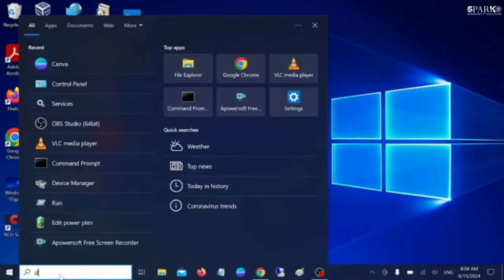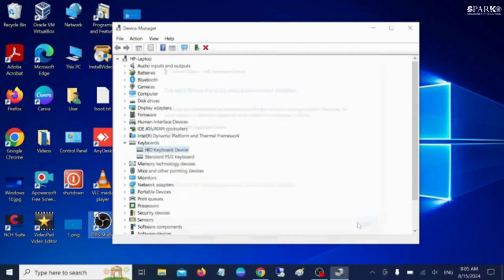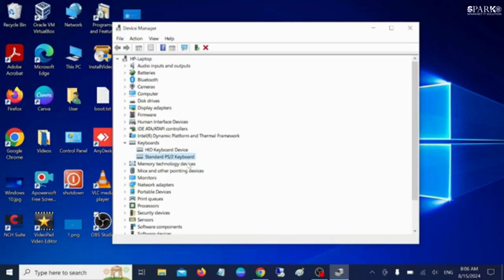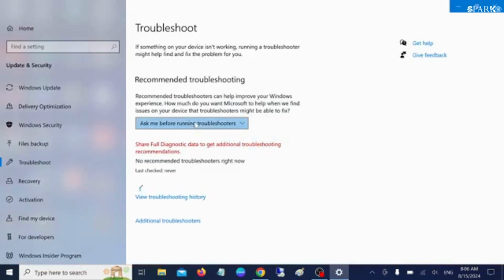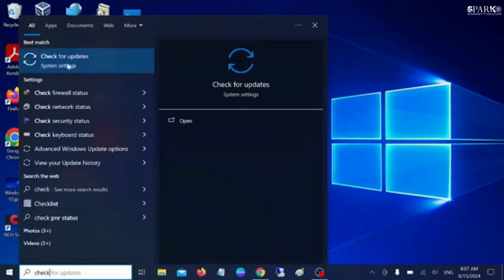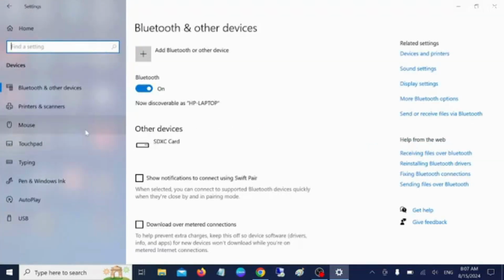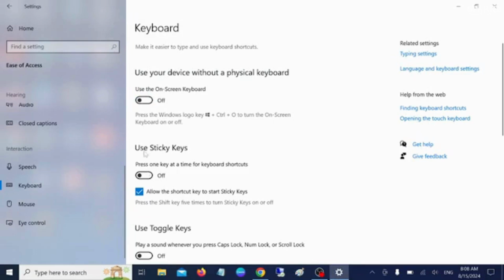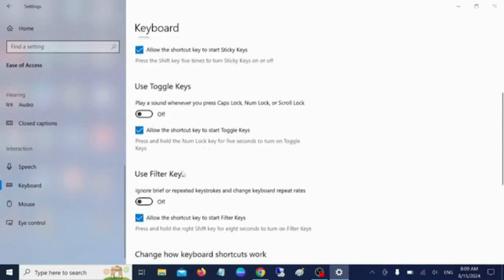✅2024 Fix How to Fix Autotyping Keyboard Typing Wrong Letters Keyboard Problem